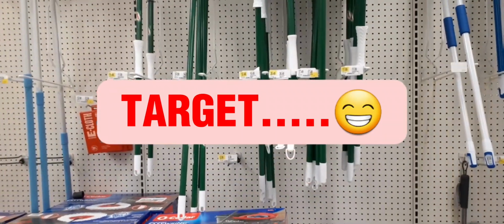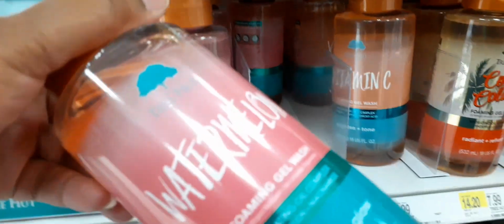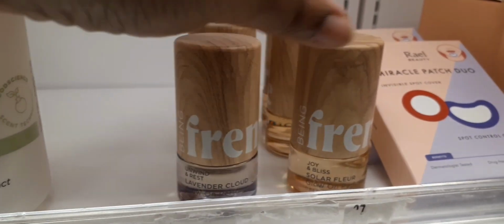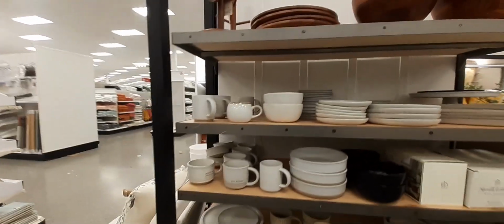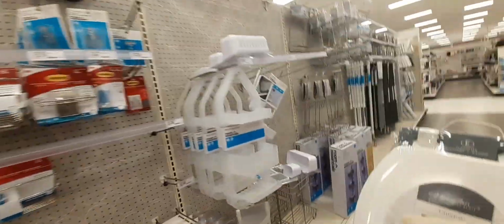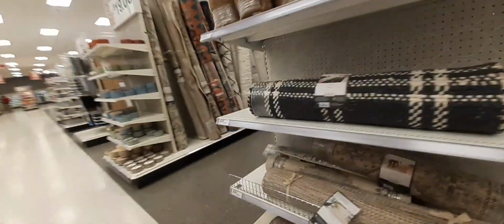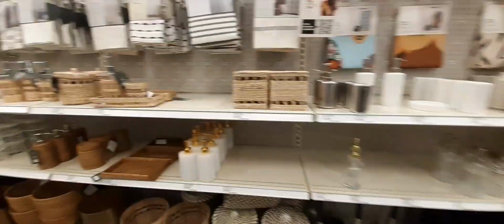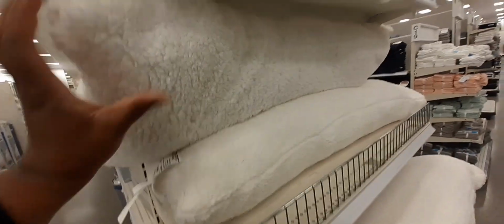TARGET SHOPPING| FOR SPRING CLEANING| & UPGRADING BATHROOM 🔥 🥰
TARGET SHOPPING FOR ITEMS, CLEANING AND UPGRADING HOME 🧹 ( SHOP WITH ME ) * 🥰